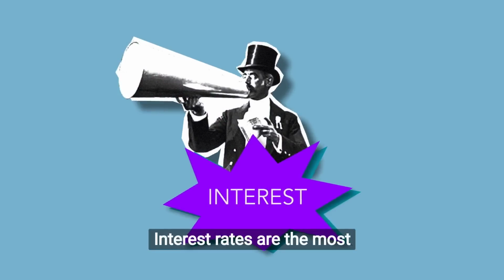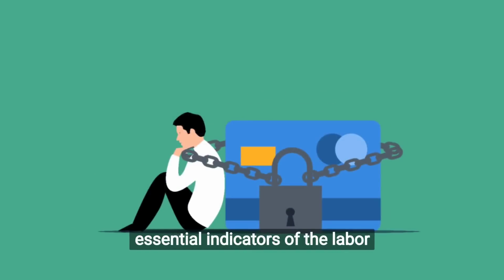Master Fundamental Analysis: Boost Your Forex Trading Skills Now! | InvTraX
In this video, we provide a comprehensive guide to fundamental analysis in the Forex market.

We cover how political, economic, and fiscal events can impact currency prices and the importance of keeping up with news announcements.

We also discuss different economic indicators, such as interest rates, employment rates, GDP, and trade balance, and how they can be used to evaluate a country's health. Combining fundamental and technical analysis can help traders make informed trading decisions.